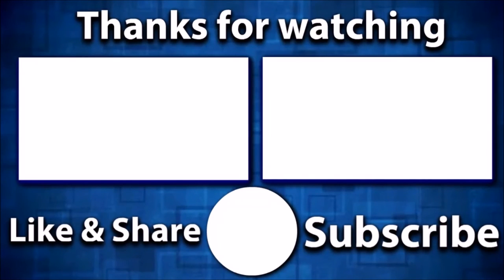Dijon Bacon Beef on Artisan Roll Food Review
I try out one of of 18 New Sandwiches McDonald's has.